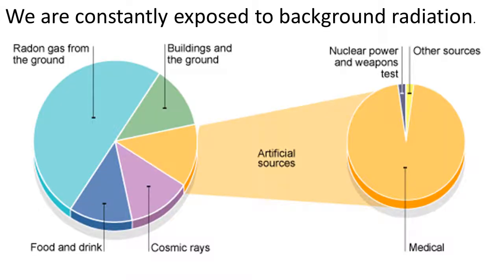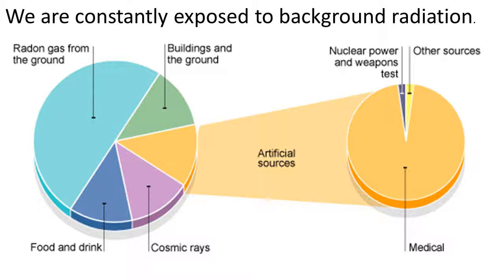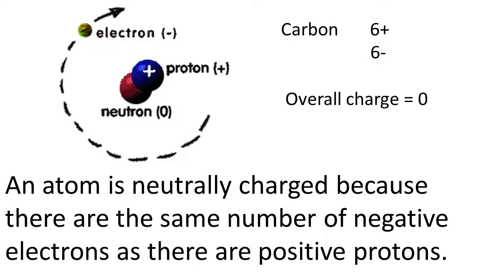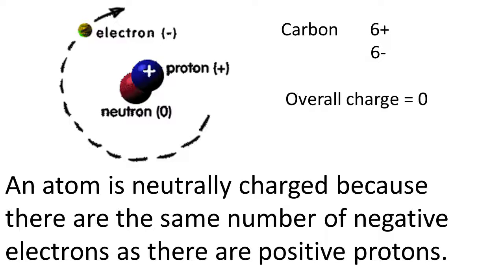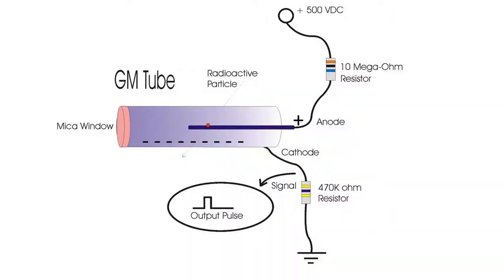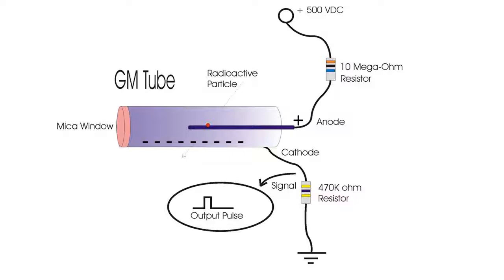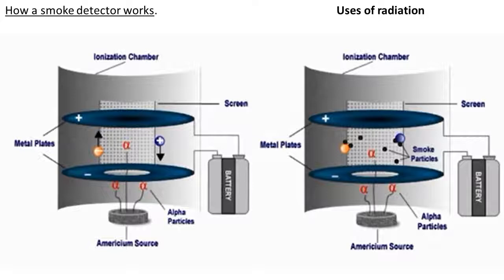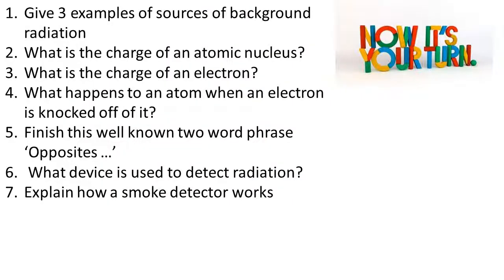Background Radiation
A short lesson on Background Radiation